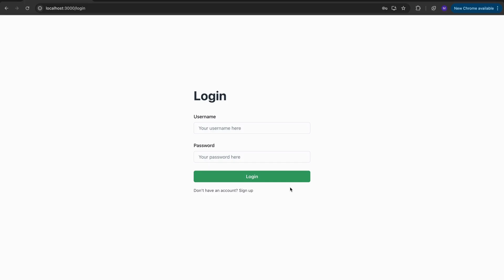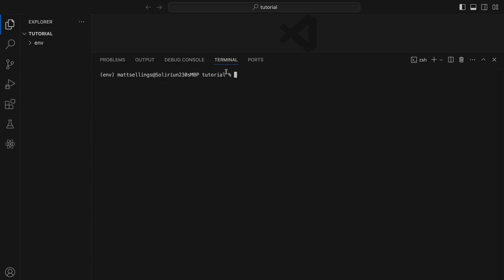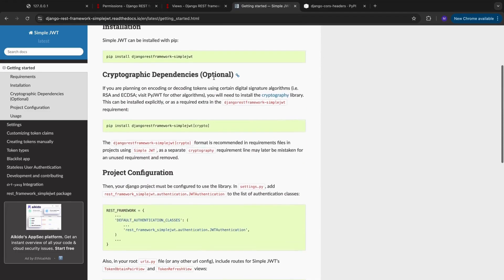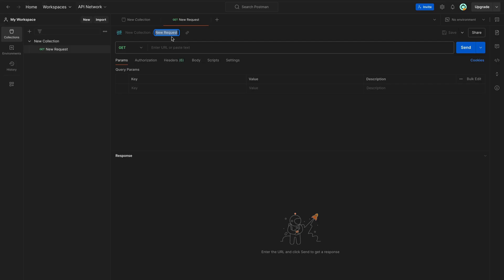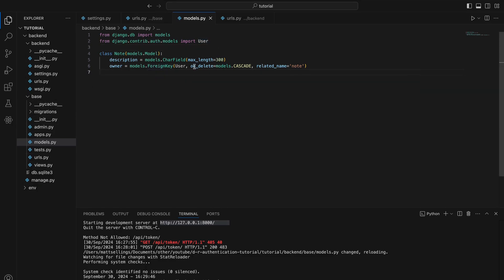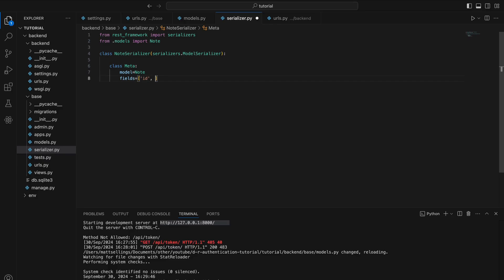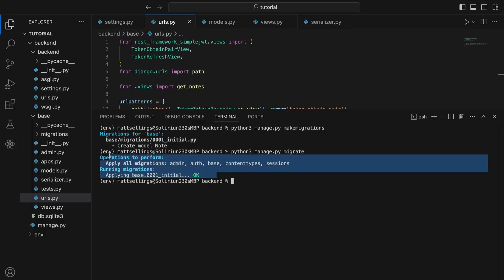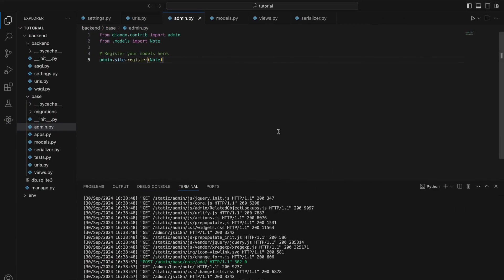React And Django Secure Authentication #1 | JWT tokens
Hello @MattMakesCode Community 👋

Welcome to a quick 3 part series building a secure authentication system in REACT AND DJANGO.

In this series you'll create a login page, registration page, user authentication, user models & more! The authentication will be secure unlike many other tutorials on youtube!

In this part, we will build the basic authentication using JWT tokens so that a user can login and see their notes. We test the APIs using POSTMAN.

Thanks,
MattMakesCode 🙂💻

CHAPTERS:

00:00 Introduction
2:01 Django Set Up
4:15 Settings Configuration & Create User
6:19 Create JWT Token URLS
7:48 Test JWT tokens
9:05 Create User's Note Model & View & Permissions
14:00 Add Permissions
19:05 Test Access To Note Model